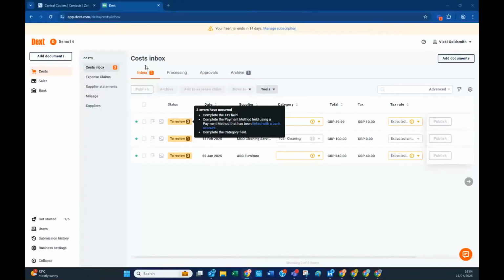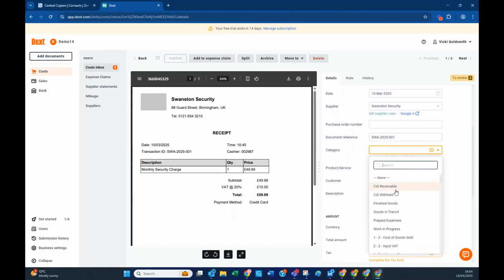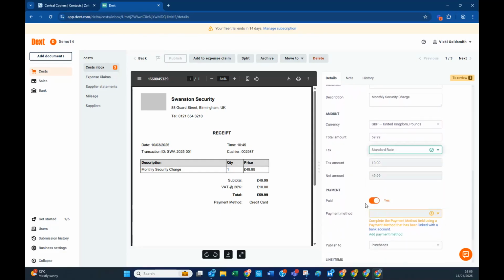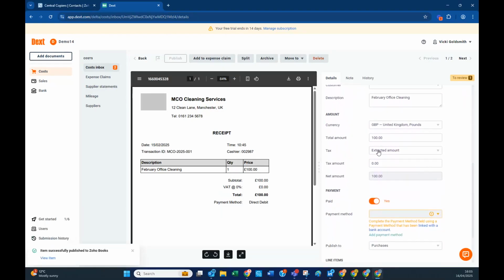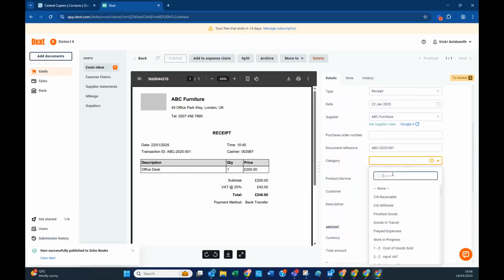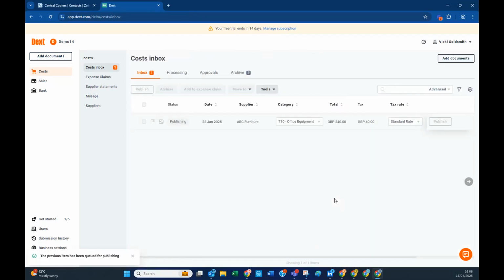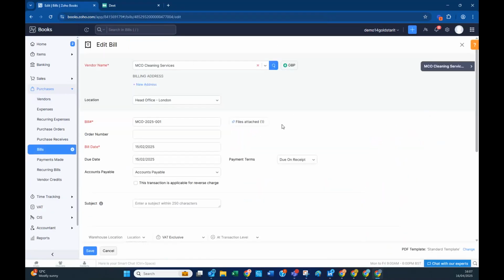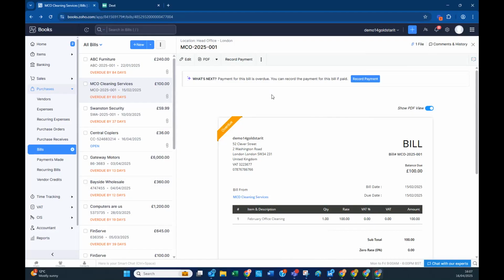How to publish a bill into Zoho Books from Dext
In this video, you'll learn how to review and publish bills from Dext into Zoho Books using the native integration. This streamlined workflow allows you to categorise expenses, apply tax rules, and push them directly into your accounting system — all with just a few clicks.

What You'll Learn in This Video:

✔ Reviewing Bills in Dext:
    View incoming bills awaiting review before pushing to Zoho Books.
    Automatically imported data includes supplier name, amount, and invoice details from the document.

✔ Categorising and Coding Expenses:
    Assign the correct Chart of Accounts category (e.g., General Expenses, Office Equipment).
    Set appropriate tax treatment (e.g., 20% Standard, 0% Zero-Rated).
    Indicate whether the bill has been paid or remains outstanding.

✔ Publishing to Zoho Books:
    Use the Publish button to instantly push the reviewed bill into Zoho Books.
    Process multiple bills in sequence to save time.

✔ Verifying in Zoho Books:
    Jump into Zoho Books to confirm that the bills have synced correctly.
    View full bill details, including attachments, comments, tax, and supplier coding.

Key Business Benefits:

✅   Speed and Accuracy: Import and publish bills with clean, categorised data in seconds.
✅    Seamless Sync: Automatic integration with Zoho Books means no duplicate entry or exports required.
✅    Audit-Ready: Each published bill includes a digital copy of the original document and full history.
✅    Smart Supplier Mapping: Recognize repeat vendors and auto-assign categories for future submissions.

Key Video Highlights:

🔍    Reviewing and coding bills from vendors.
🔍    Setting tax rates and payment statuses before publishing.
🔍    Leveraging supplier defaults for recurring expense categorisation.
🔍    Checking the published bill in Zoho Books with full document attachment and history log.

Publishing bills from Dext into Zoho Books is fast, accurate, and intuitive. By handling your expense data upfront and syncing it instantly, you free up time for deeper financial insights and business decisions — not manual bookkeeping.